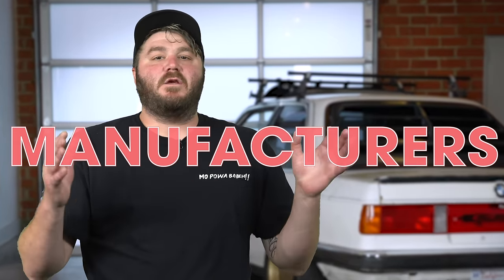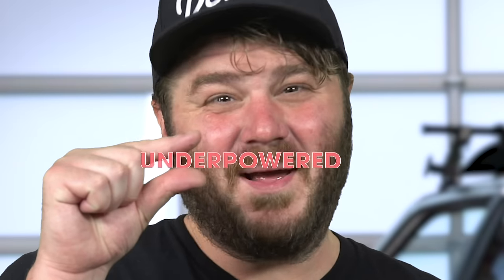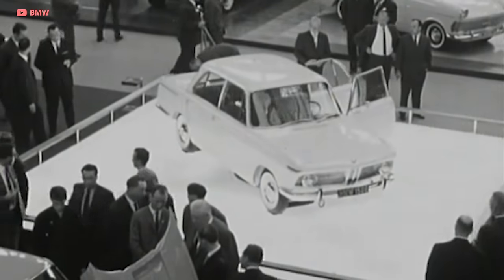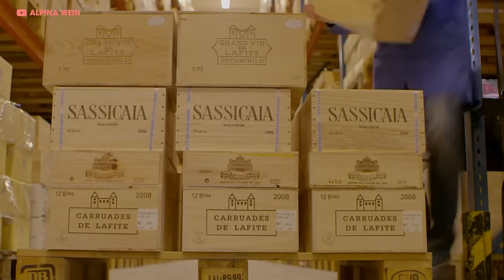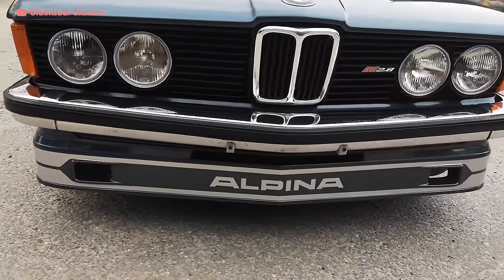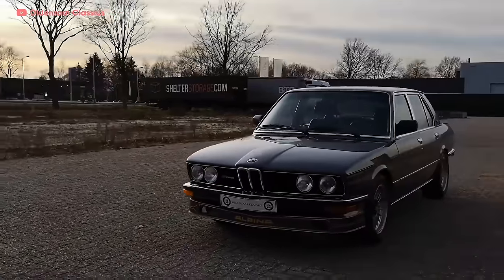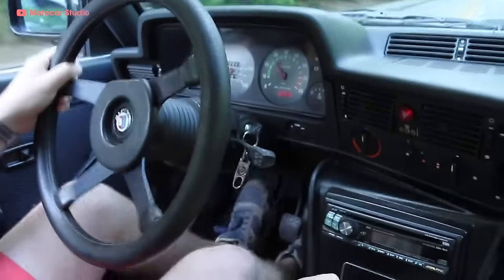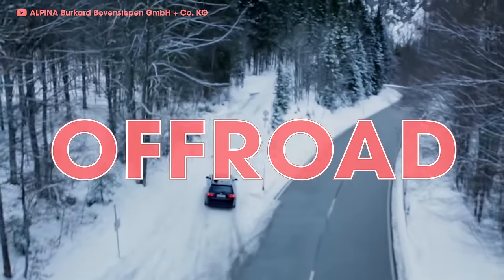ALPINA - Everything You Need to Know | Up to Speed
Thanks to NOS Energy Drink for partnering with Donut and Up to Speed! To find out more about NOS Energy Drink or locations near you to pick up a can, go

Alpina makes some of the already cool luxury cars into even cooler cars with way more HRSPRS anyone could ask for. Most people think they are just another fancy BMW, but trust us … they are way cooler than the average bimmer and this is their story!